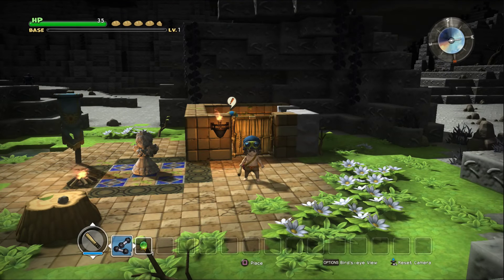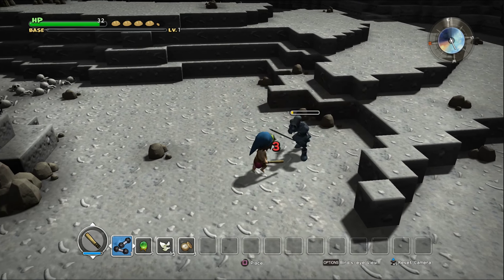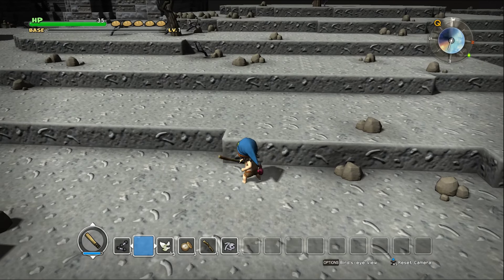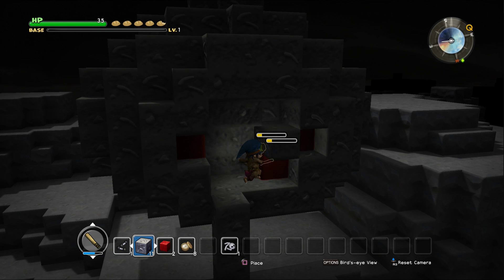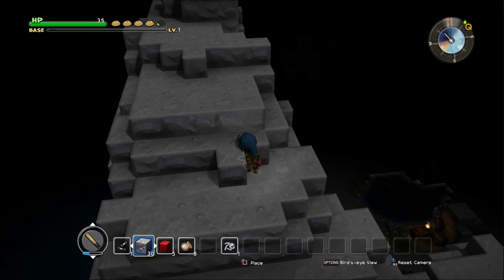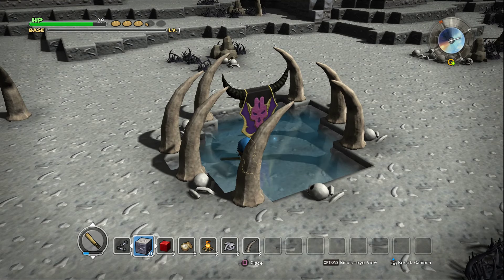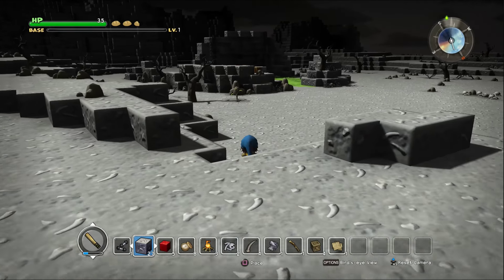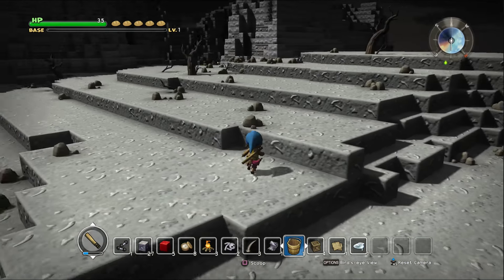Dragon Quest Builders Gameplay - Ep 56 - Wasteland Wandering (Lets Play Dragon Quest Builders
Welcome to my Dragon Quest Builders Gameplay series or simply Let's Play Dragon Quest Builders! It's like Dragon Quest Minecraft!  I'm going to be going through the game to get a feel for what to expect and share the experience I have with you guys.  The game takes place in the land of Alefgard where people have forgotten how to build and it's my job to teach them and rebuild the kingdom!

Generations ago, the realm of Alefgard was plunged into darkness by the terrible and treacherous Dragonlord, ruler of all monsters. Mankind was robbed of the power to build and forced to wander the ruins of their former home, scrounging and scavenging in the dust to survive.

 BUILD FOR FUN. Gather materials, craft items, and build everything imaginable!
 BUILD FOR ADVENTURE. Play through a tale of epic proportions in a sandbox world packed with memorable characters and dangerous monsters.
 BUILD TO SAVE THE WORLD! Use the power of creation in battle against the reigning Dragonlord and restore peace to the shattered realm.

Features

■Build a variety of unique tools from materials you gather, and rebuild towns and cities to restore life to the shattered world of Alefgard.
■An intuitive control system will have you building the towers and castles of your dreams in no time.
■Play your own way—an immersive DRAGON QUEST® story and world to explore, combined with the freedom of sandbox gameplay, provides a new and exciting, family-friendly experience.
■Battle with famous monsters from the DRAGON QUEST series and interact with gorgeously designed 3D characters.